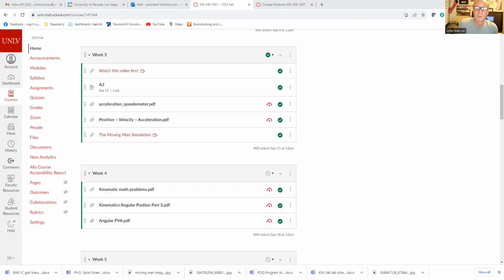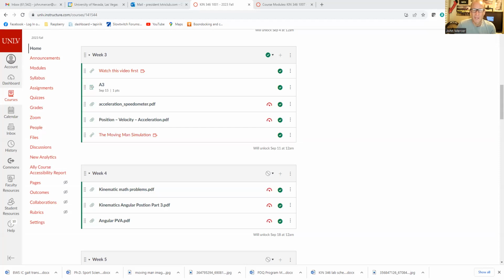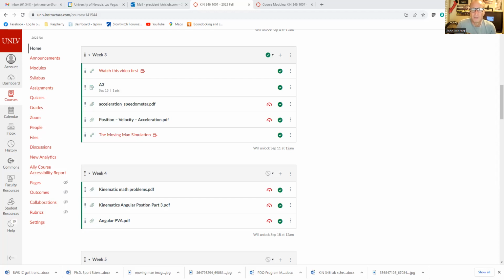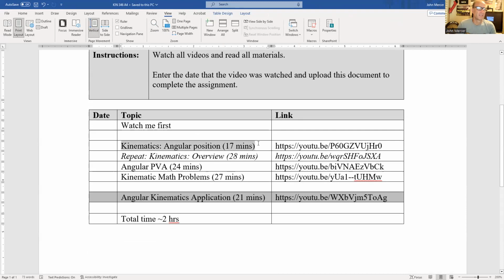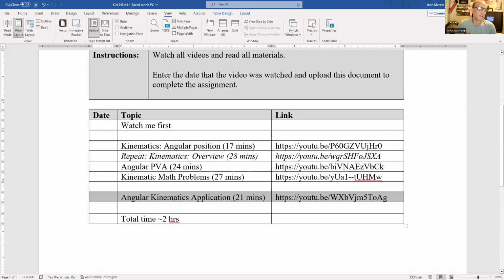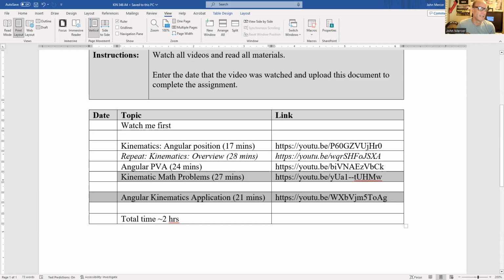KIN 346 - Week 4